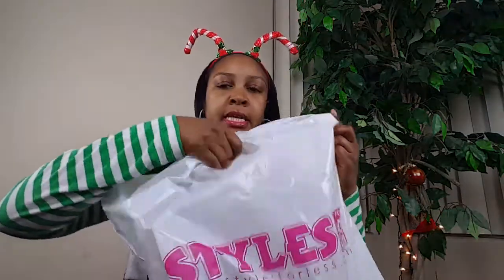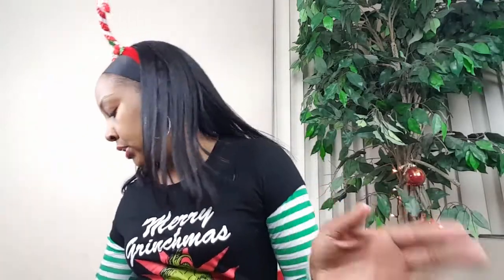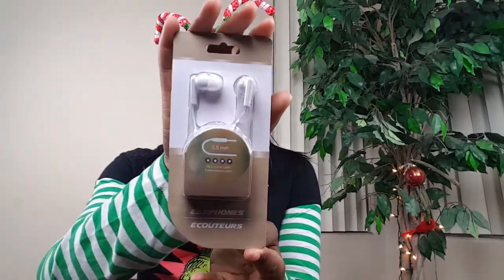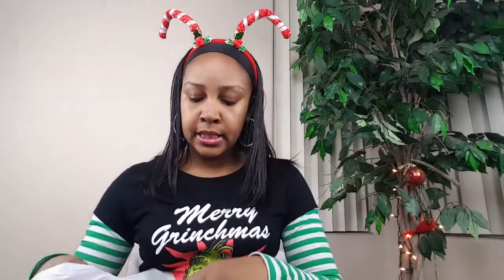What's in the Mini's stocking 🎅🏾🎄🎁☃️Stocking Stuffers for teens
Check out what's in the Mini's stocking and get some inspiration of what to put in your teen, teen or young adults stocking.

Merry Christmas!!🎄 Happy Holidays!!🎁 and all that good stuff 😘 from our family to yours!!